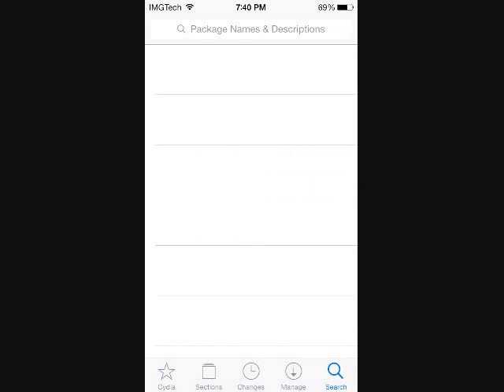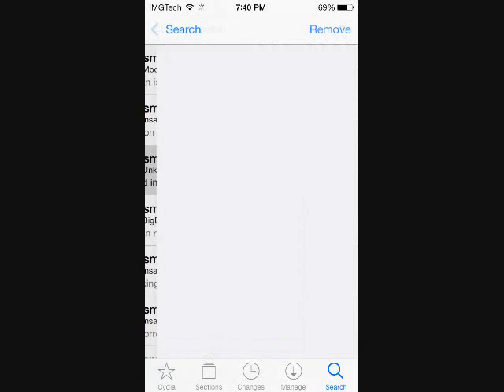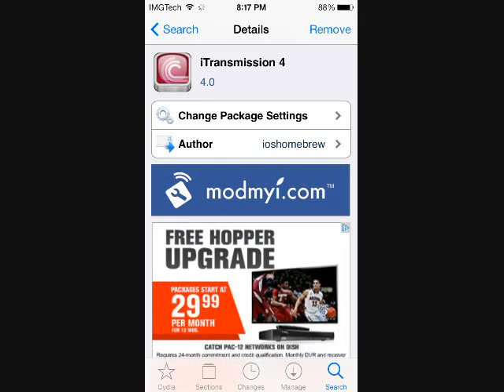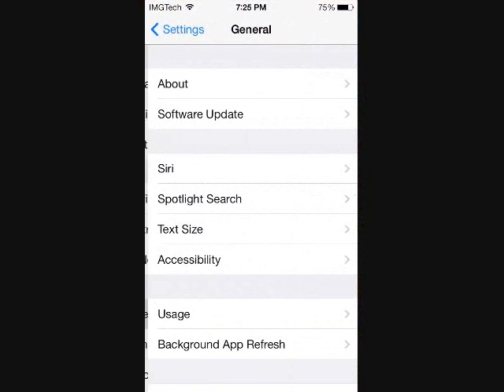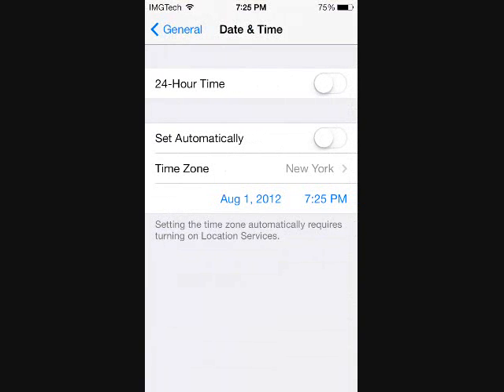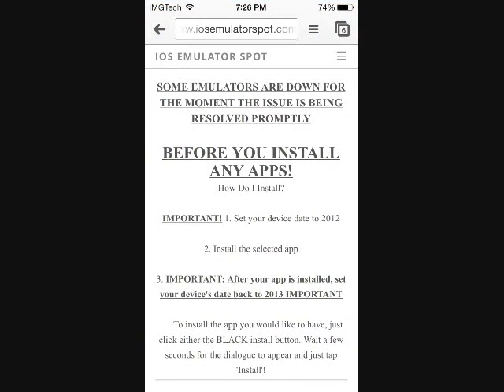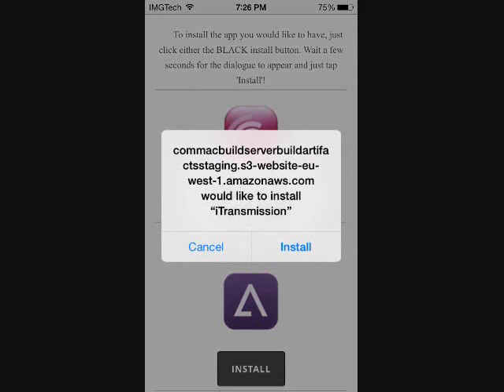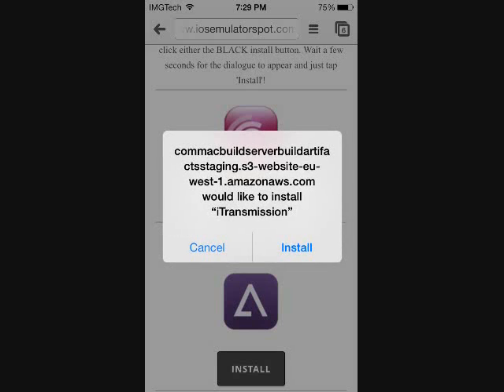How to Install iTransmission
How to install the torrent downloader iTransmission to your iDevice. My first video in a hopefully prosperous YouTube career.